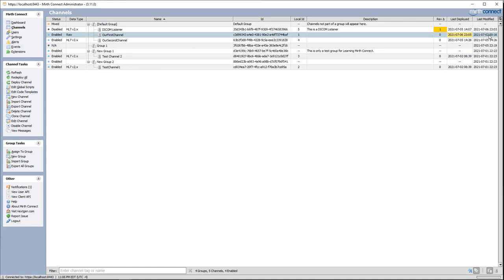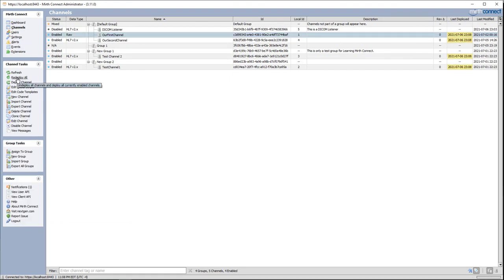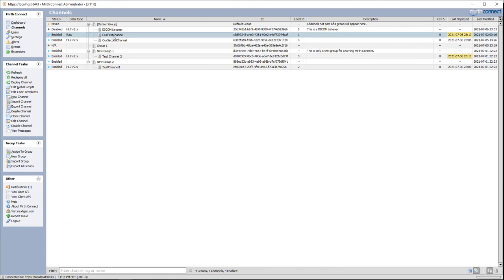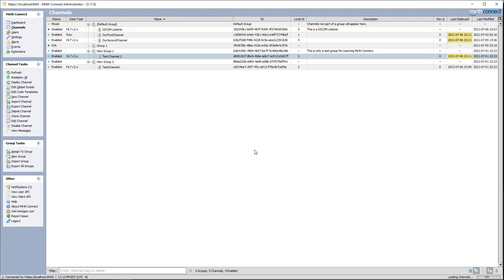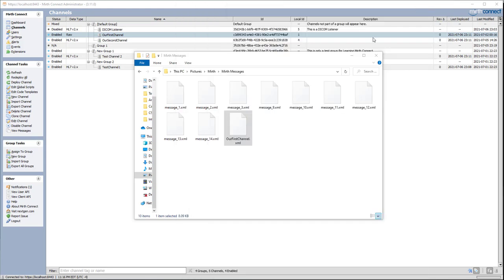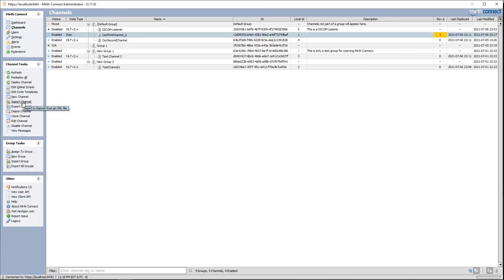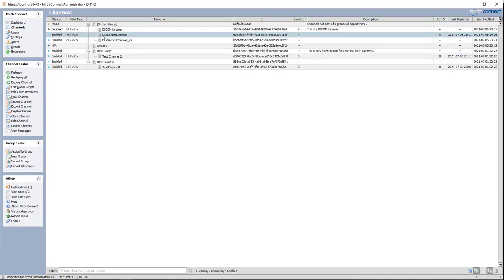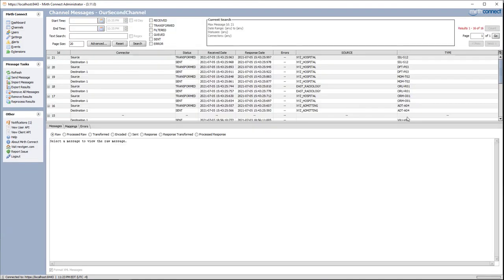Channel View: Channel Tasks